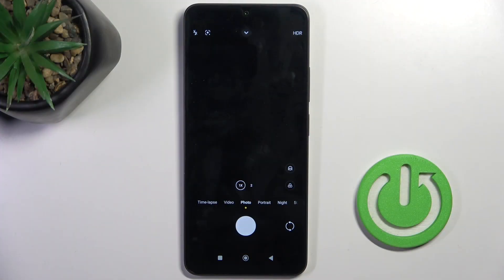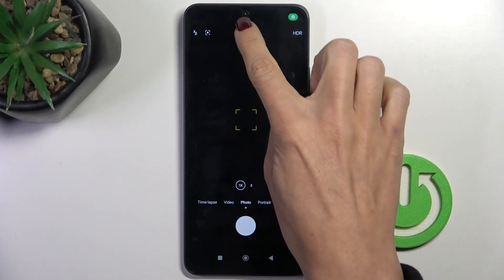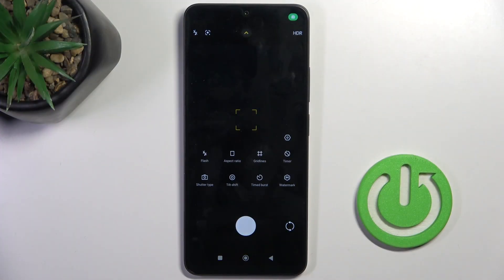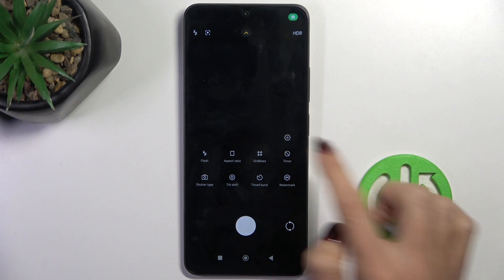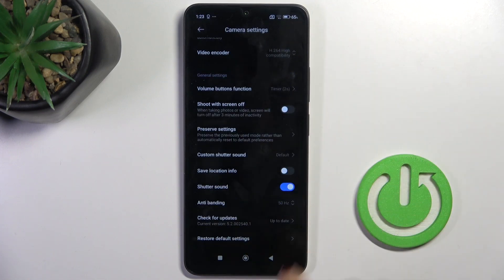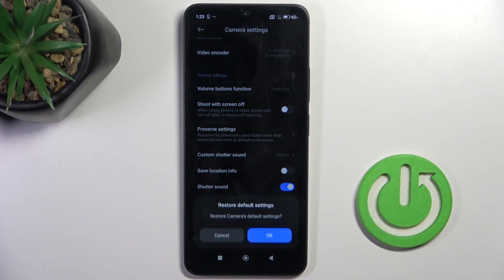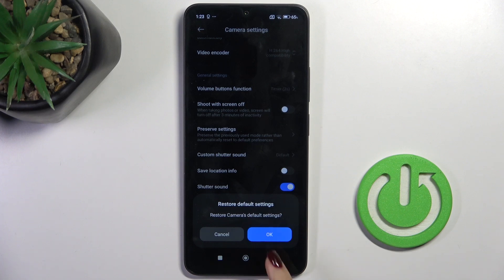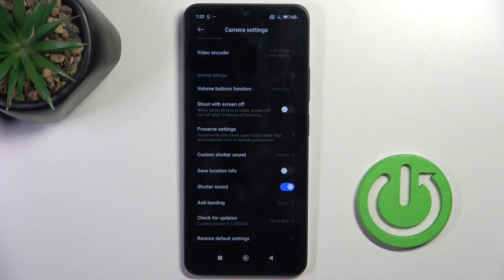How to Reset Camera on Redmi A3 Pro | Restore Camera Settings on Redmi A3 Pro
In this tutorial, we’ll show you how to reset the camera on your Redmi A3 Pro. Restoring your camera settings can help resolve issues or bring back the default configurations for better performance. Follow our step-by-step guide to quickly and easily restore your camera settings to their factory defaults.

How to Reset Camera on Redmi A3 Pro?
How to Restore Camera Settings on Redmi A3 Pro?
How to Bring Back Default Camera Settings on Redmi A3 Pro?